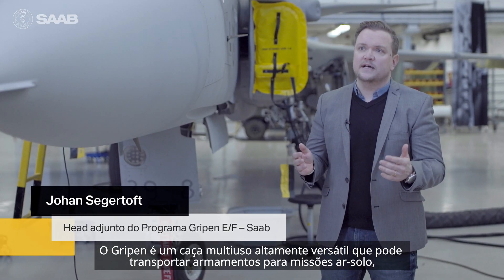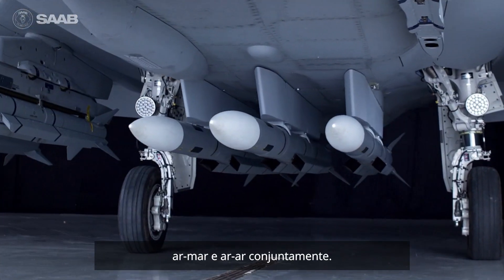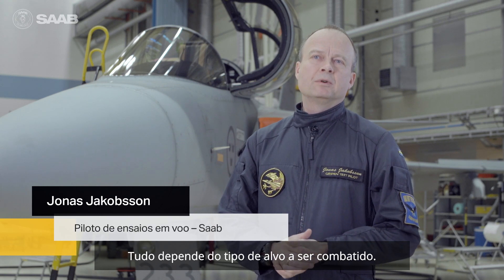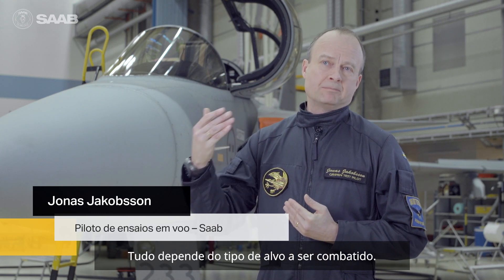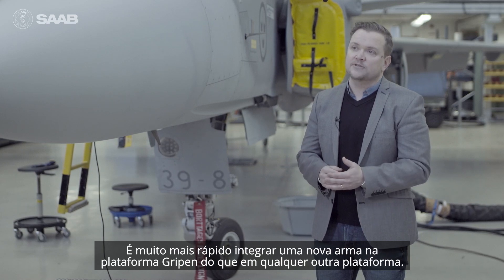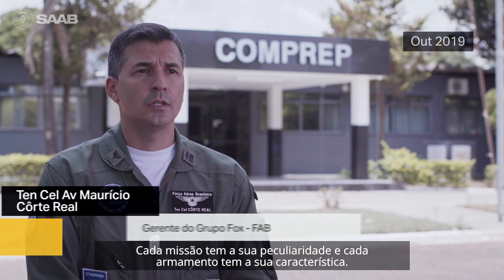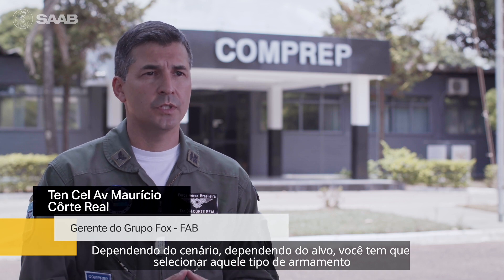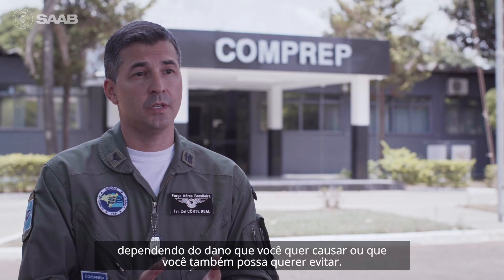Colaboração Real 3 - Episódio 7: Os armamentos do Gripen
Altamente versátil , o Gripen pode transportar diferentes armamentos para missões ar-solo, ar-mar e ar-ar conjuntamente. O caça brasileiro é capaz de  utilizar uma grande variedade de armamentos, dependendo da missão.